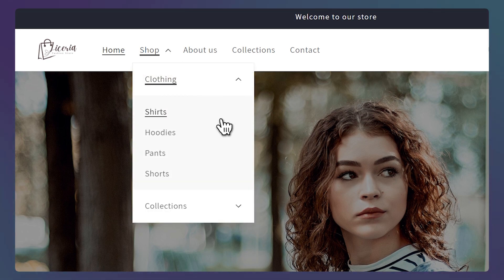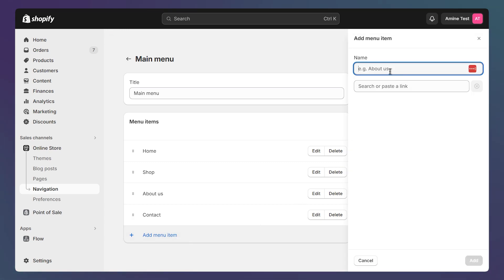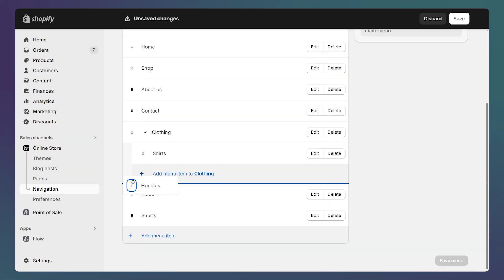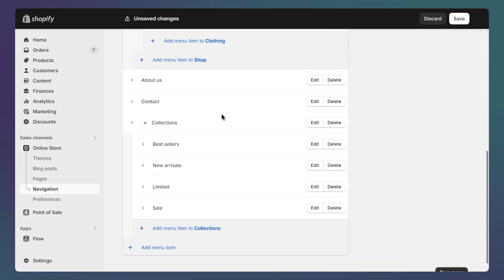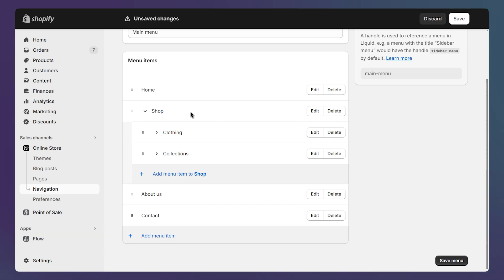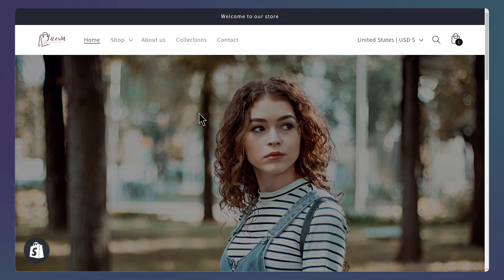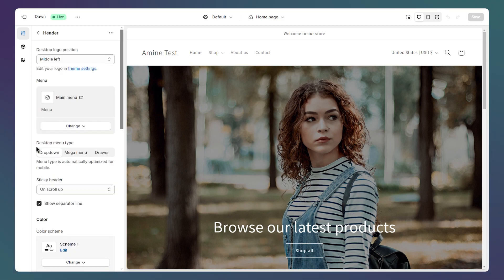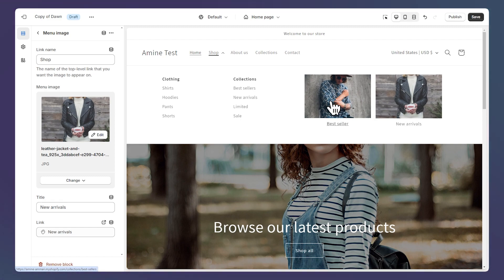How To Add a Dropdown Menu On Shopify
In this video, I'll guide you through the step-by-step process of setting up a dynamic and user-friendly menu system that enhances navigation on your Shopify website.

Whether you're a beginner or an experienced Shopify user, I'll cover everything you need to know about Shopify menu customization, including creating nested dropdown menus, setting up multi-level menus, and configuring a Shopify megamenu. By the end of this tutorial, you'll have the skills to efficiently organize your store's content and improve the browsing experience for your customers. Don't miss out on this essential Shopify navigation tutorial – optimize your menu setup today!
How To Add A Dropdown Menu or Megamenu On Shopify.

00:00 Creating a Dropdown Menu
01:37 Enable the Megamenu feature on the Dawn theme